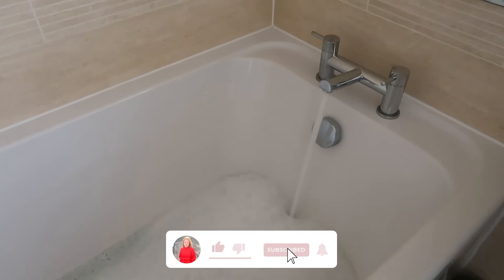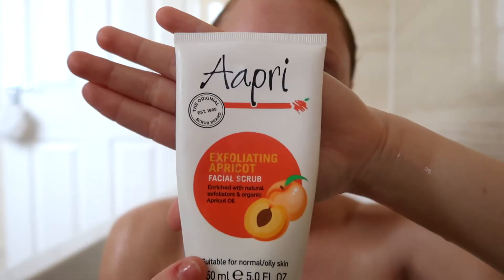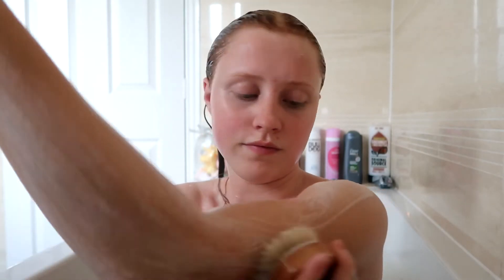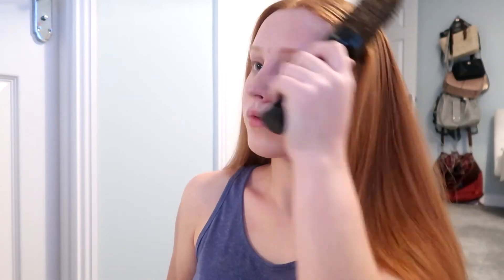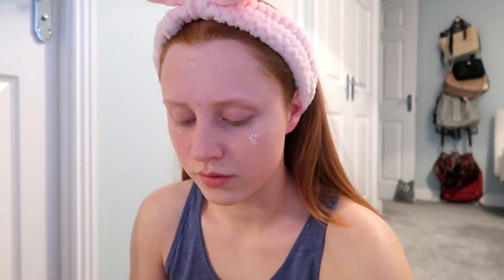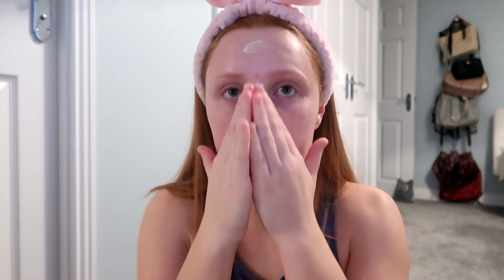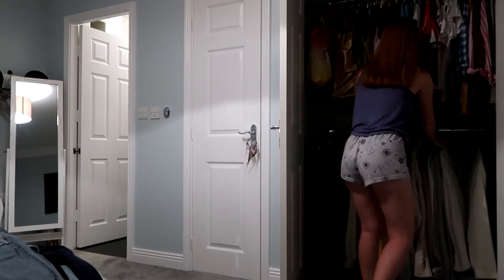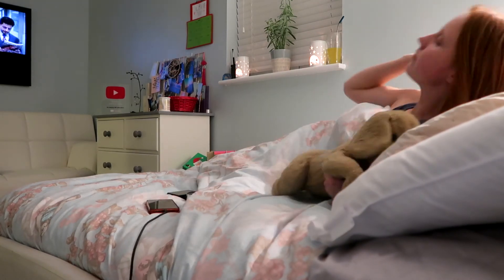FULL EVENING PAMPER ROUTINE | Shannon Willis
I thought it would be nice to just run through a full pamper session with you all, and just share what my ideal one is!

Jam, branch and sunset (Prod. By Lukrembo)